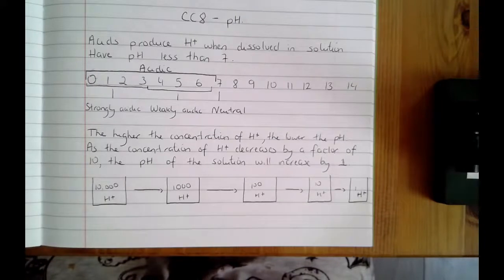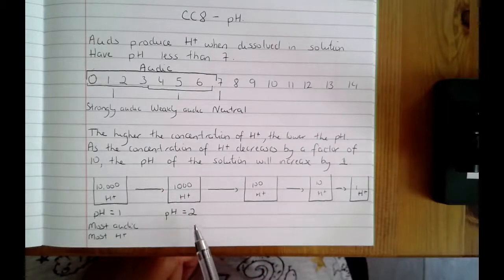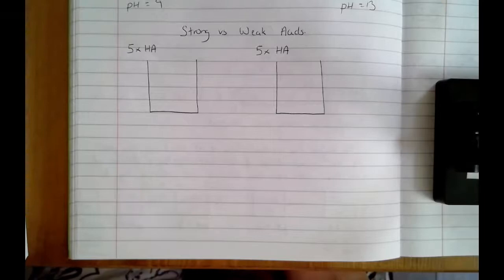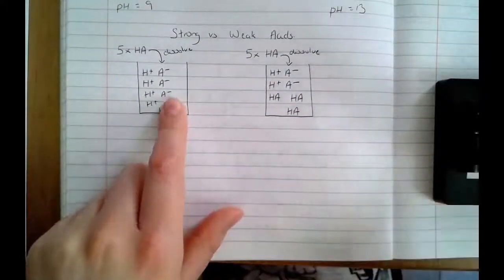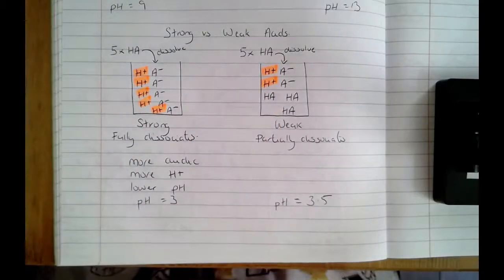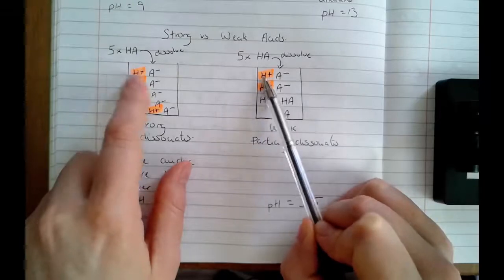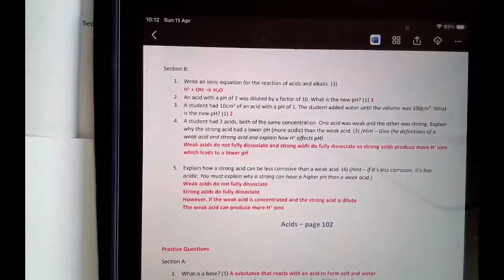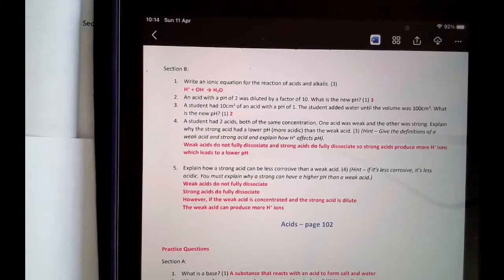CC8 Part 2